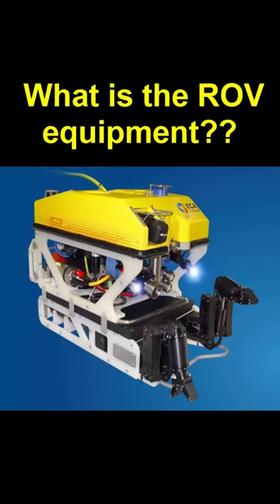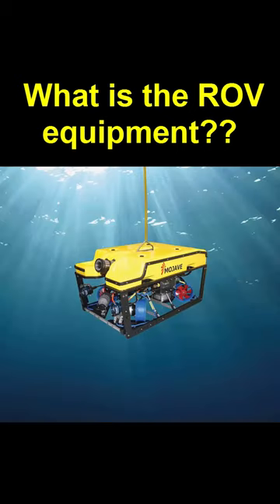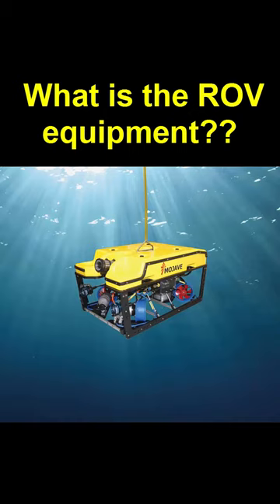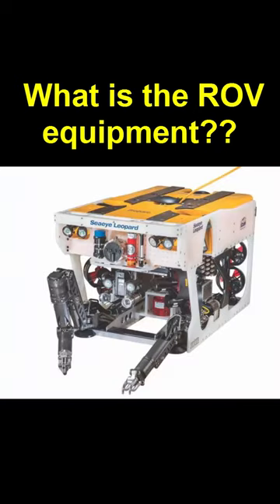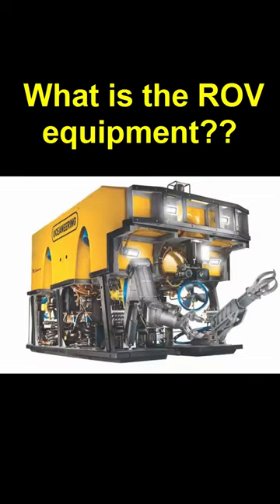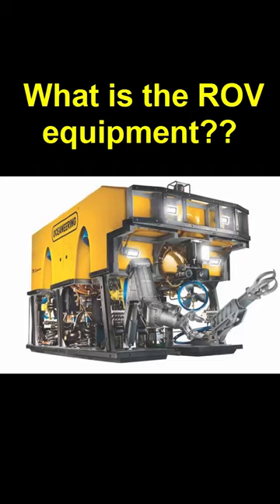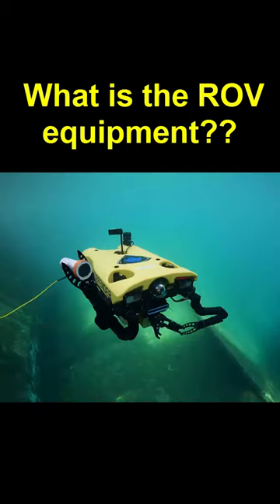What is the ROV equipment and function of it???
ROV equipment typically includes a control system, umbilical cable, thrusters, cameras, lights, sonar, manipulators, and sensors. The control system operates the ROV from the surface, while the umbilical cable provides power and communication.
Thrusters allow the ROV to move in various directions, while cameras and lights provide visibility in low-light conditions. Sonar is used for navigation and locating objects, and manipulators handle objects or perform tasks. Depending on the specific application, Sensors can include depth, temperature, and other specialized equipment.
Overall, ROV equipment is designed to allow for safe and efficient operation in offshore environments.

For example:
- Freeboard calculation
- Tonnage calculation
- Production drawing
- Tank Sounding table
- P&ID drawing